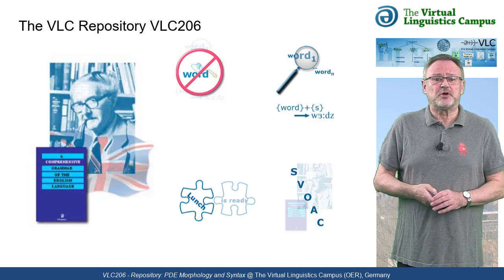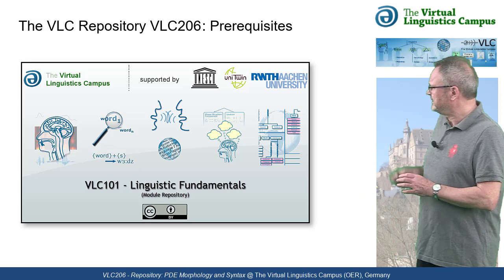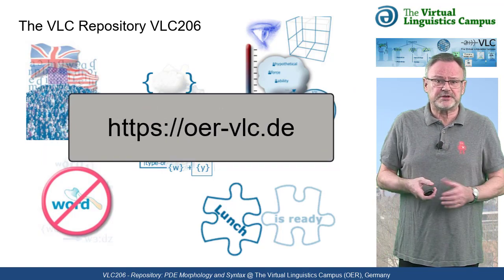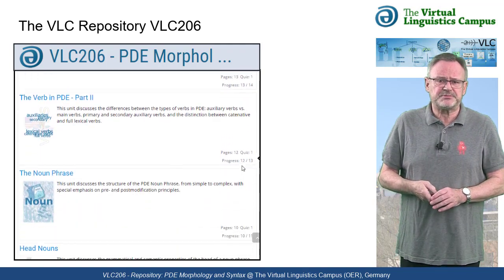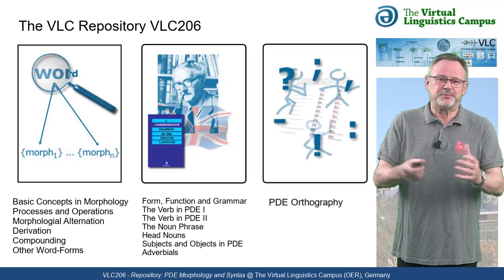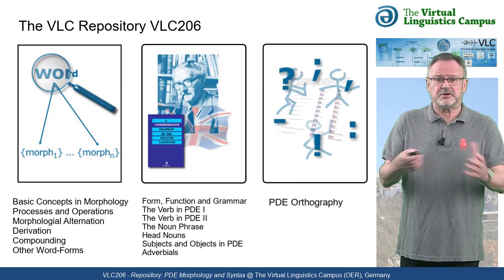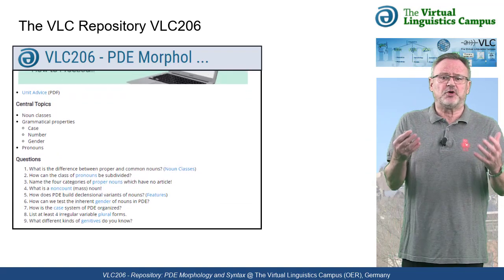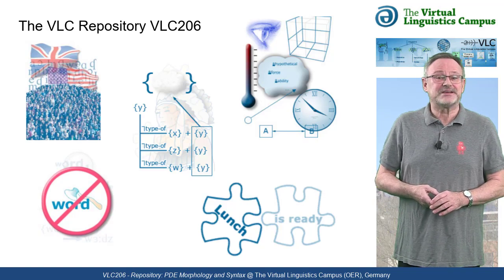VLC206 - PDE Morphology and Syntax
The repository "VLC206 - PDE Morphology and Syntax" is free for everyone. It introduces students of English linguistics to the main principles of word and senence structure in Present-Day English.

All data that is used in VLC206 is licensed as CC BY and can thus freely be used for further research, for in class use or simply to find out more about twords and sentences in Present-Day English.